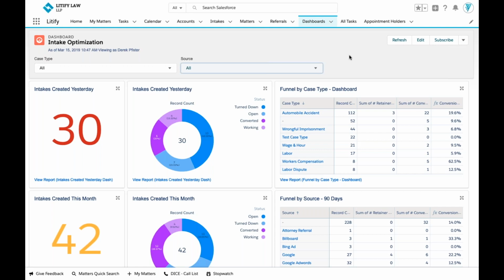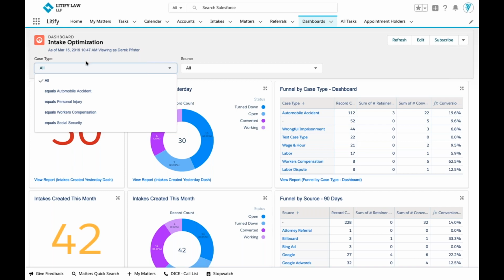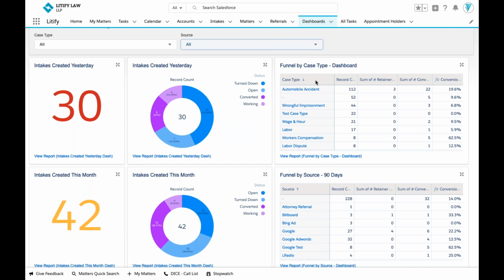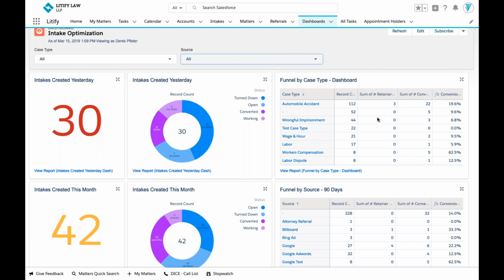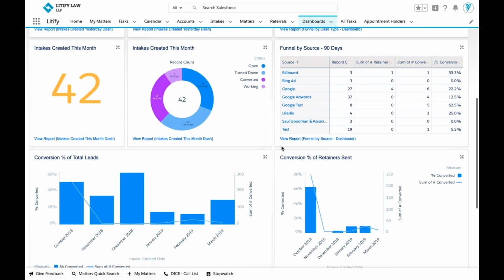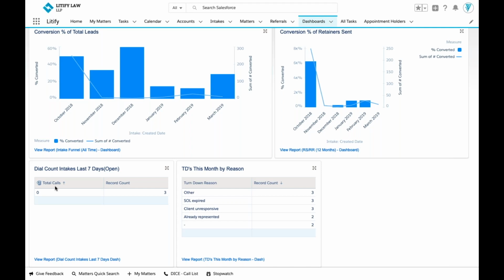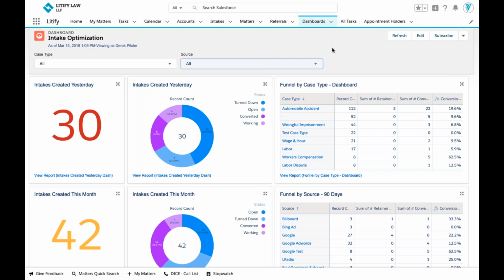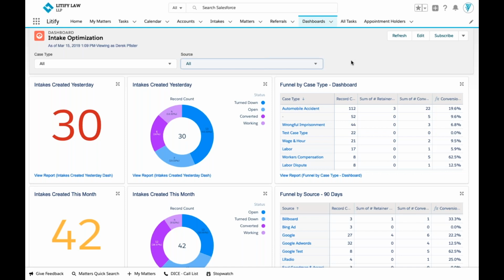Intakes Optimization Webinar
This webinar shows you how to streamline your intake process and track key metrics to drive more value and insight in your intakes process. Use the new Intake Optimization Dashboard on Litify to achieve results.